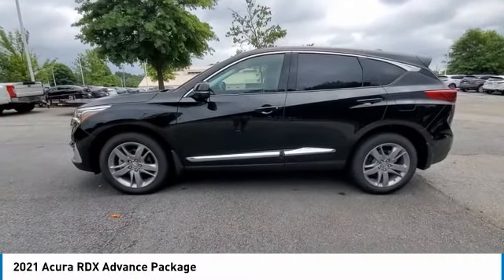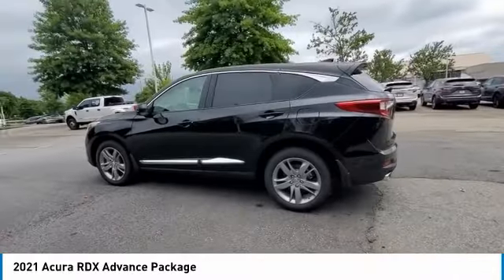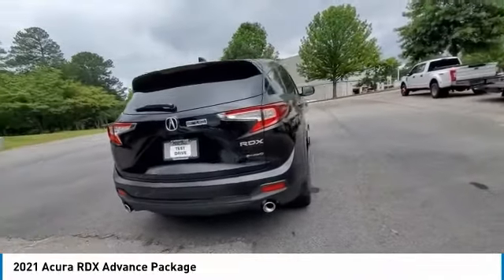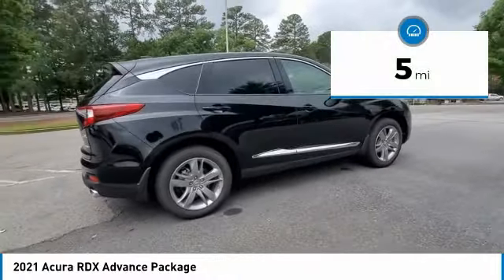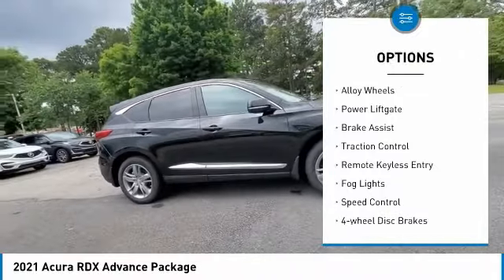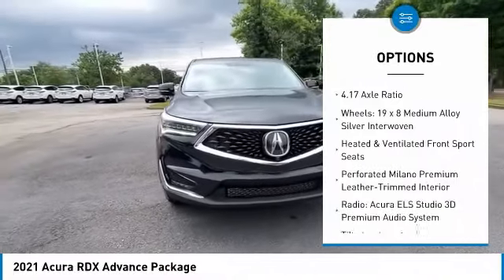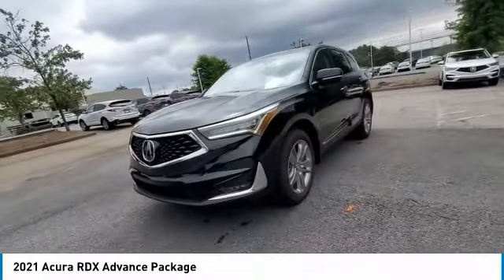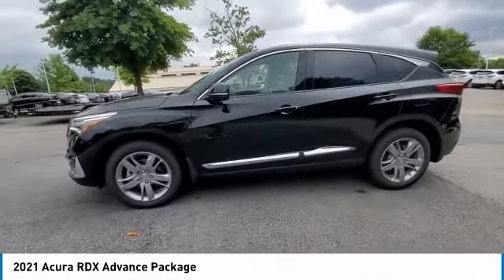2021 Acura RDX available in Atlanta Buford GA ML031191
5J8TC2H70ML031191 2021 Acura RDX Advance Package Available in Atlanta, GA and all surrounding areas.
2021 Acura RDX Advance Package

Acura Carland
3403 Satellite Blvd.

2021 Acura RDX Advance Package 21/27 City/Highway MPG